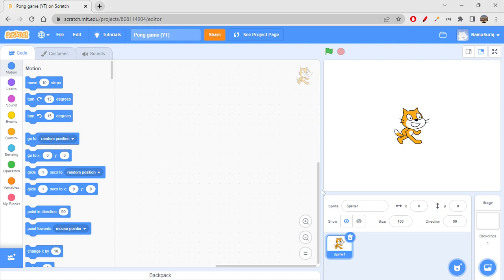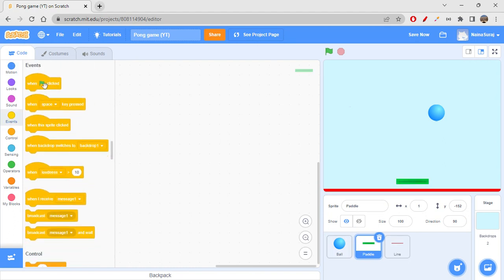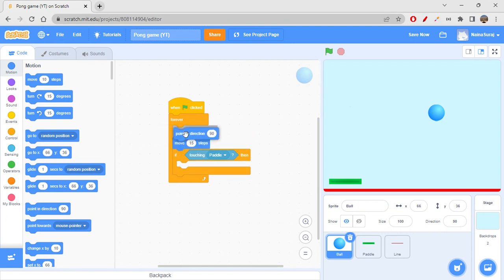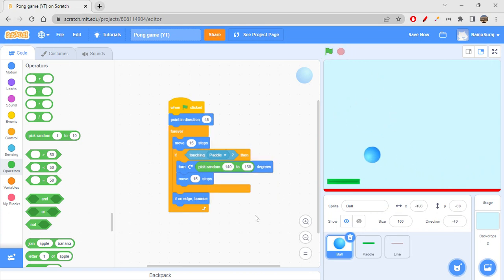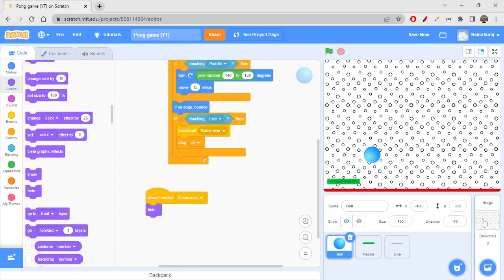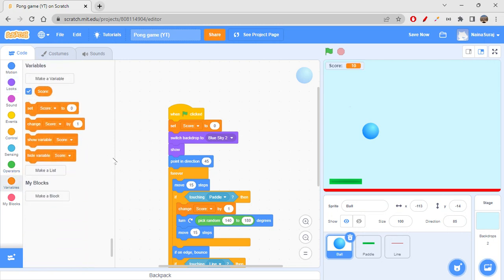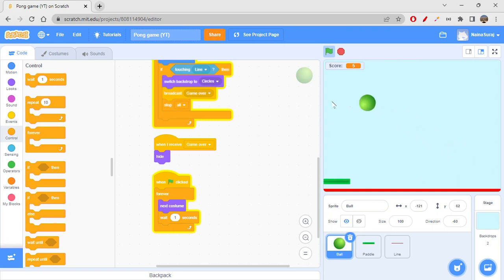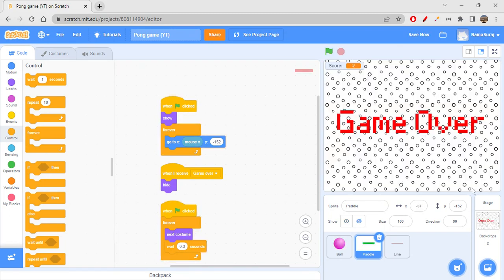Pong game in scratch